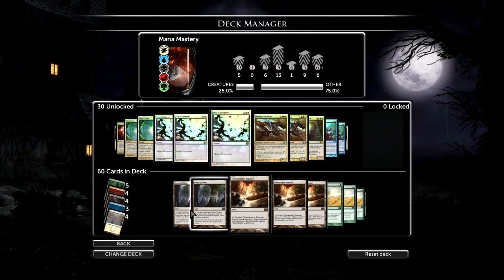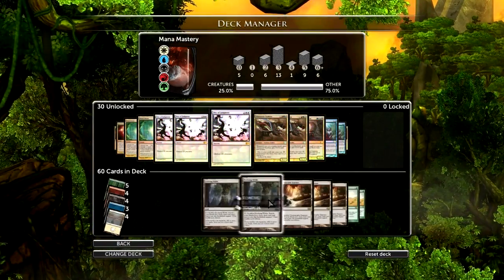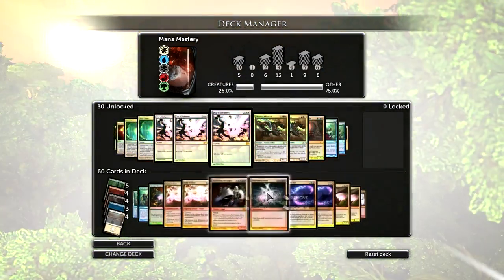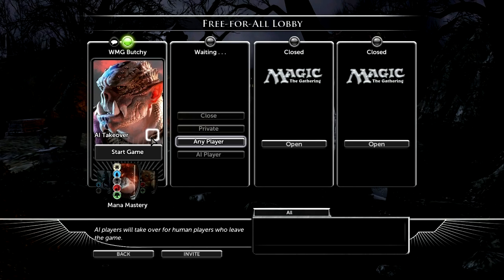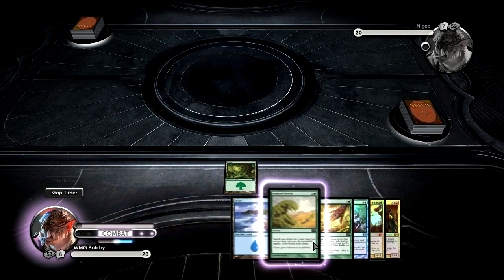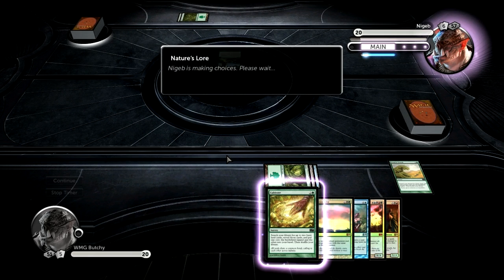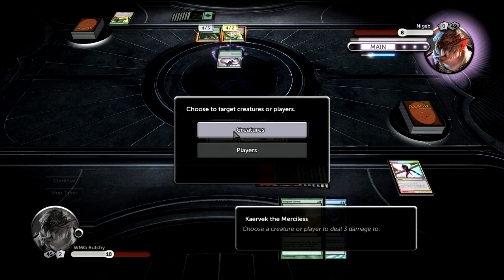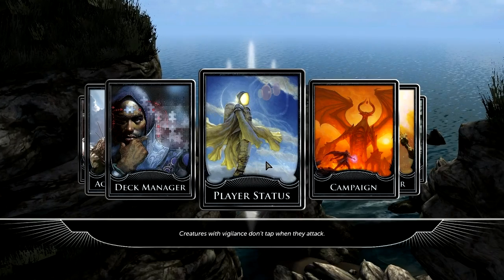WMG Magic 2013: New DLC- Sub 60 Maizrim Taim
The wheel weaves as the wheel wills.